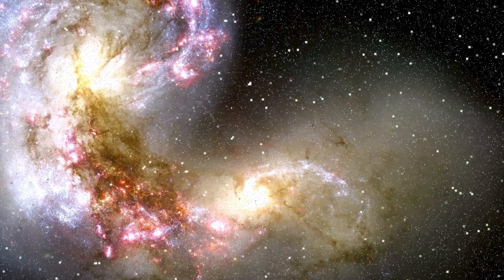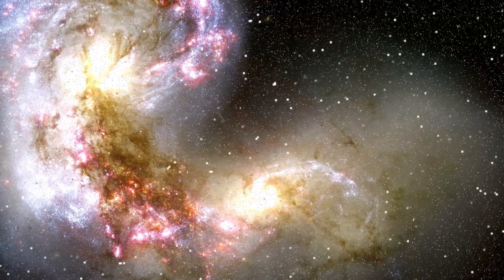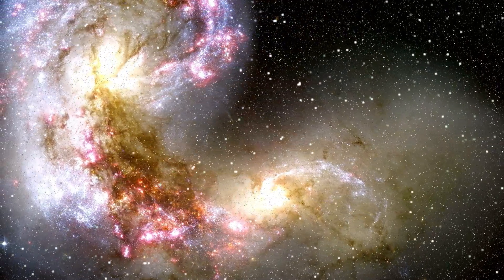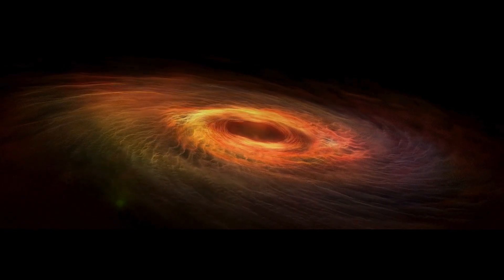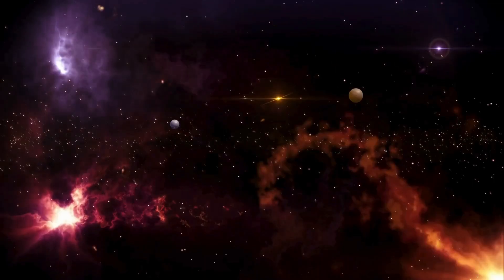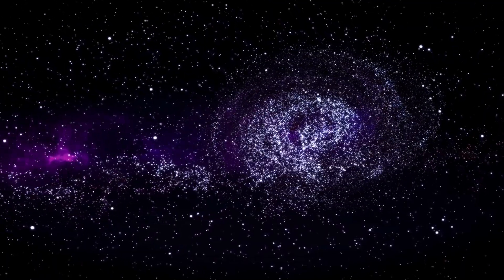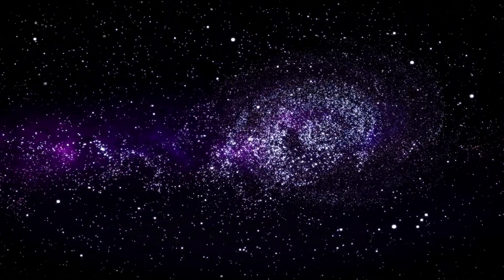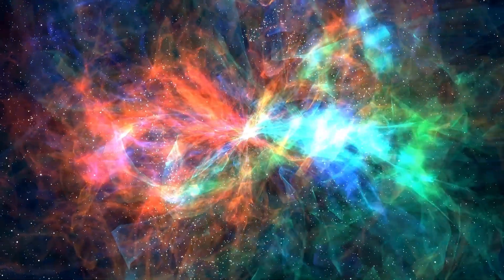JRE: "Webb Telescope Revealed First Ever, Real Image Of Oumuamua"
In a groundbreaking discovery, the James Webb Space Telescope has unveiled the first-ever authentic image of Oumuamua, the mysterious interstellar object that captivated the world's attention. Join us as we delve into the implications of this unprecedented revelation, exploring the enigmatic origins and potential significance of this cosmic wanderer. Witness the latest frontier of space exploration as science fiction meets reality in this exclusive unveiling of Oumuamua's true form!